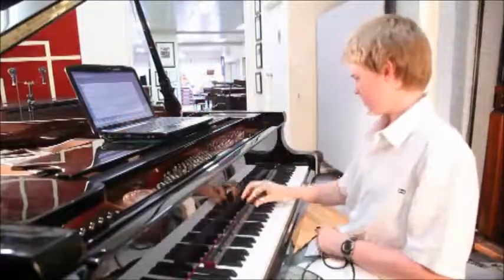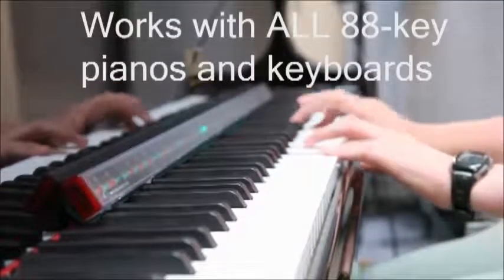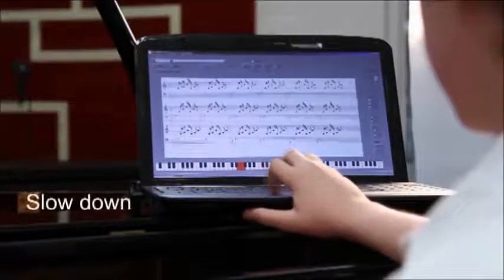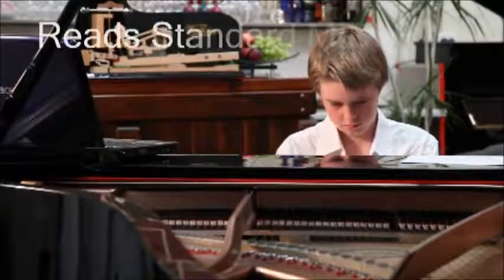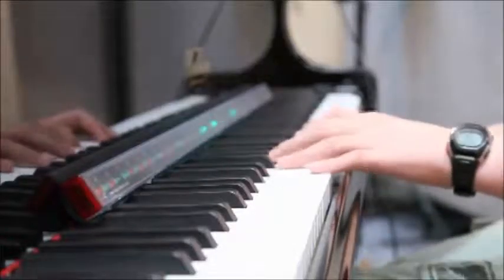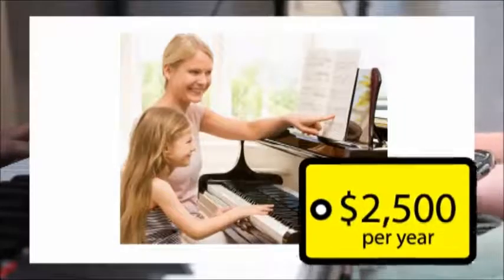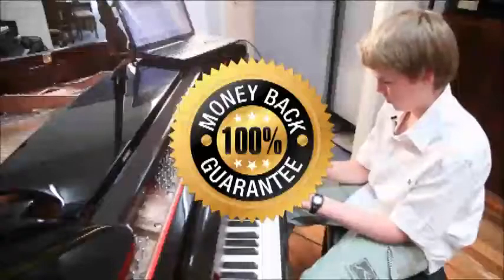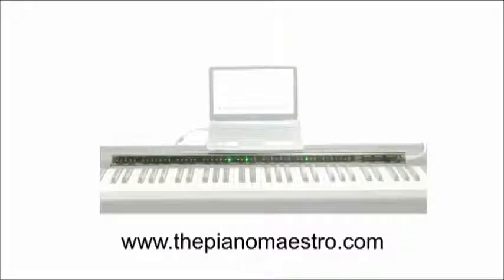Fastest way to play Jar of Hearts by Christina Perri on the piano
A perfect tool for learning to play Jar of Hearts on your piano.The PianoMaestro is an electronic USB device that adds guidelights to the piano you already own that will enable you to play Jar of Hearts in hours instead of days. You will be amazed at how quickly you will be able to play Jar of Hearts on the piano.Because the device reads standard MIDI files, so you can learn to play practically any song.  Do a Google search for "Jar of Hearts MIDI" and there is a good chance you will find it. Zero risk with its 30 day money back guarantee.  Try one today!